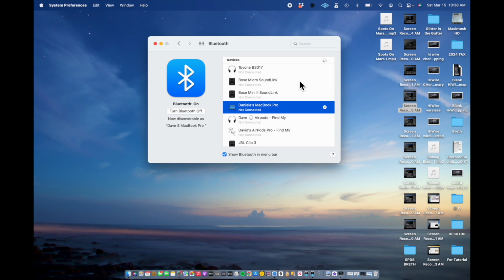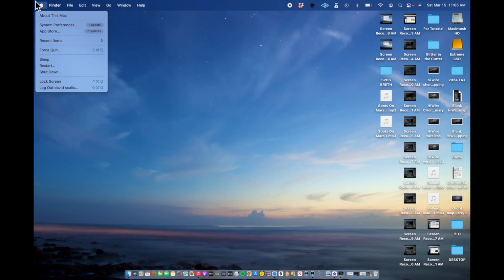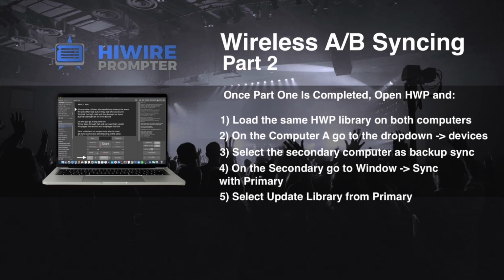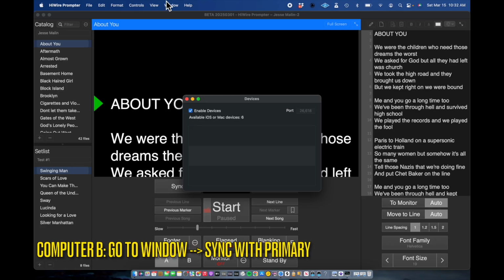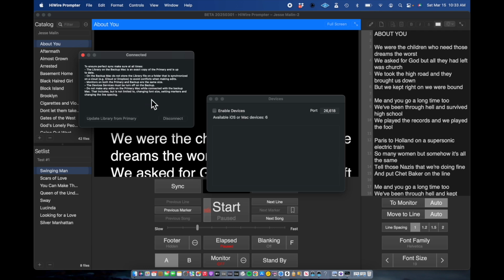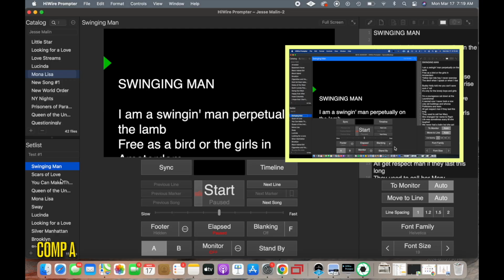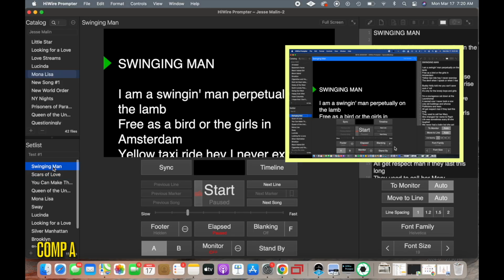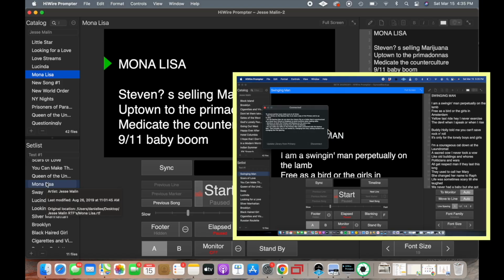Wireless A/B Sync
HiWire Prompter can be used in two computers using the same wireless network and Bluetooth connection.